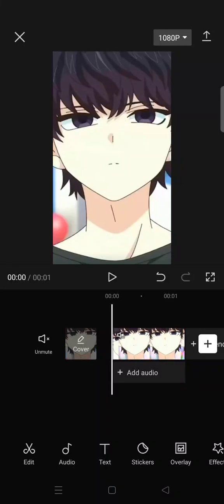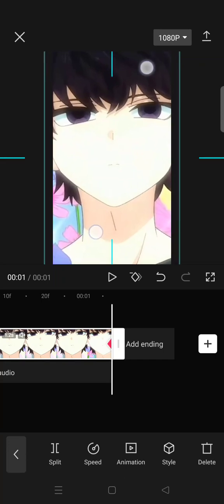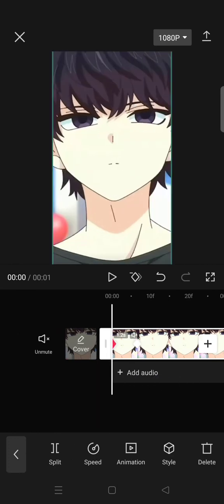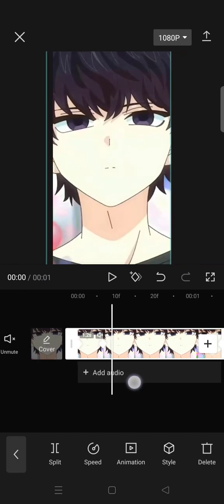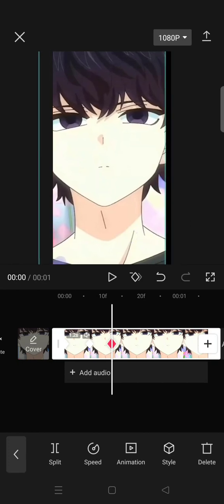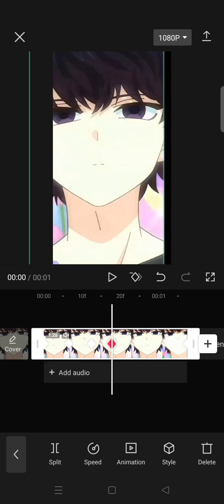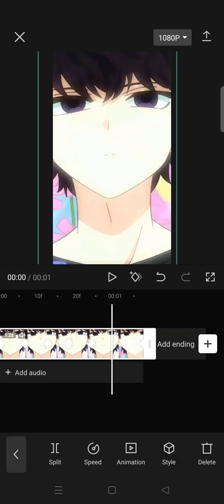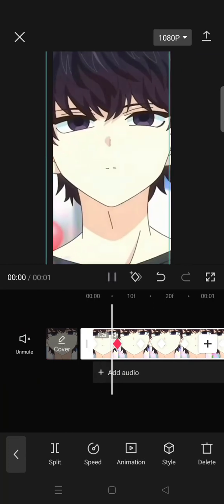[Know How to Make Your Videos Look More Dynamic? Try Creating Shake Effects with Keyframes on CapCut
This is how you can use keyframes on CapCut to create shake effects